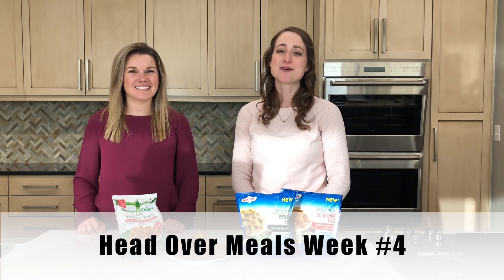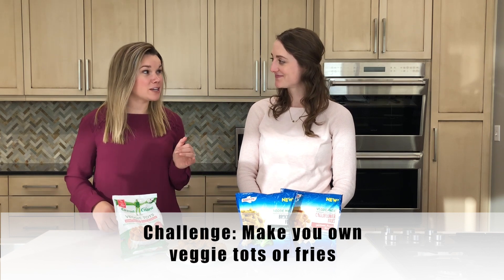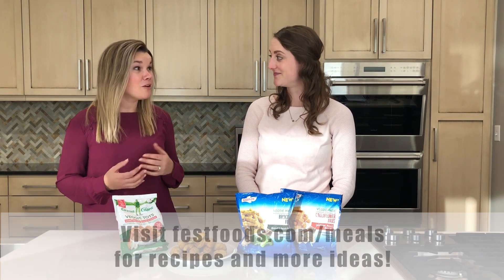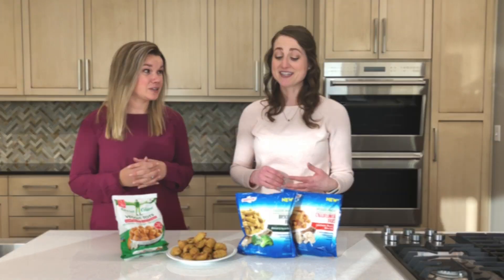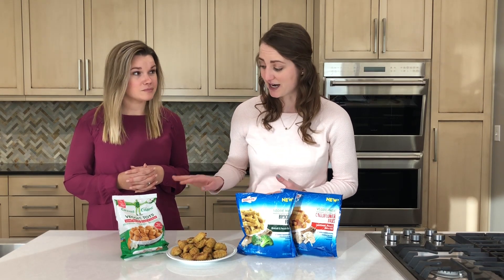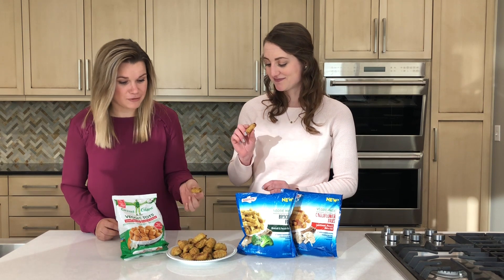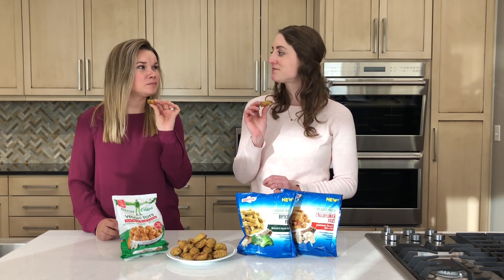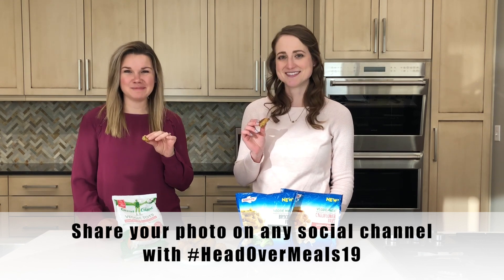Head Over Meals Week 4 Challenge: Make your own veggie tots or fries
Head Over Meals Week #4 Challenge: Make your own veggie tots or fries! They're a fun way to get extra veggies in for your kids or yourself. We've got so many frozen options in our stores; you'll never get bored! Tag HeadOverMeals19 in your photo to be entered to win a 5 night Jamaican vacation thanks to our friends at Fox World Travel and Delta Vacations.